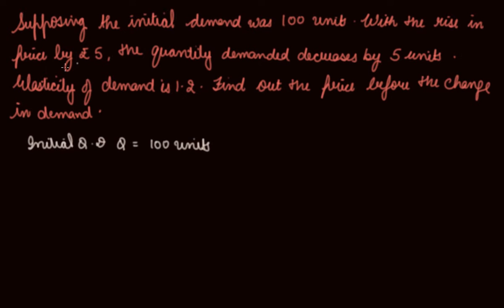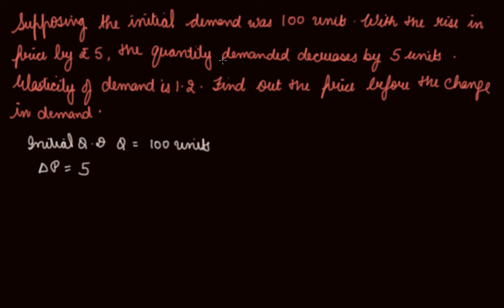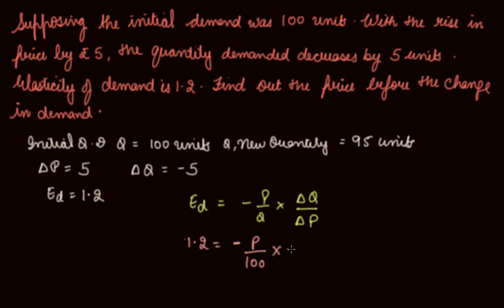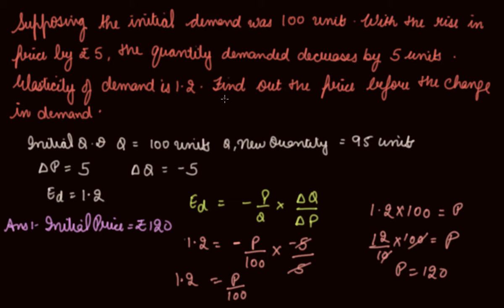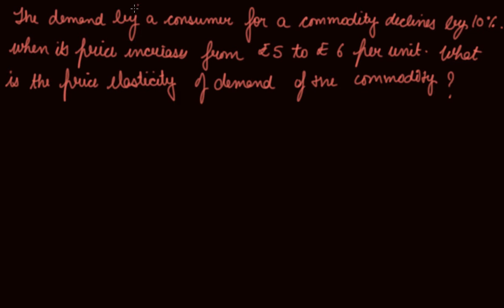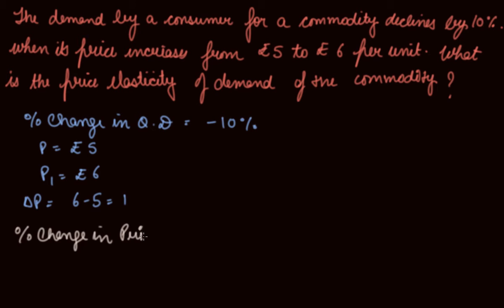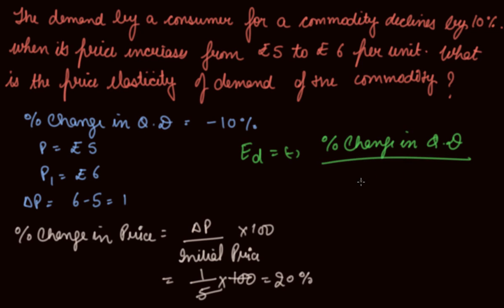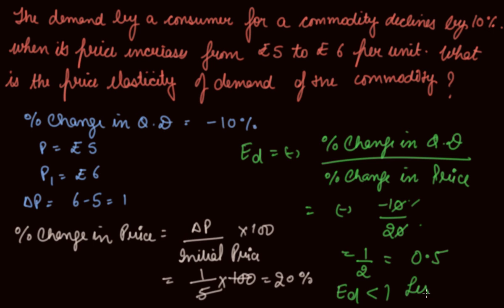Numerical 3 on Price Elasticity of Demand | Class 12 Microeconomics Consumer Equilibrium and Demand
Numerical 3 on Price Elasticity of Demand | Class 12 Microeconomics Consumer Equilibrium and Demand by Parul Madan